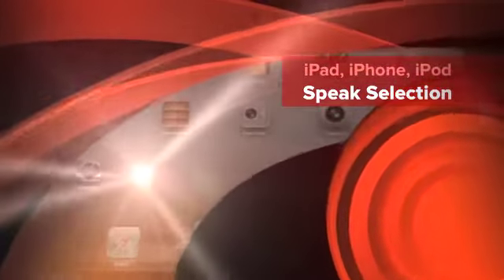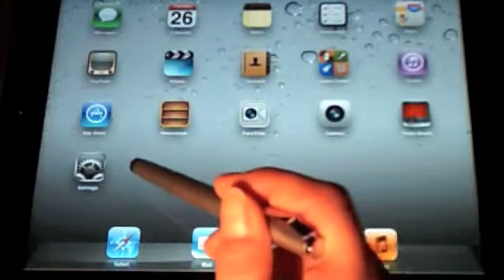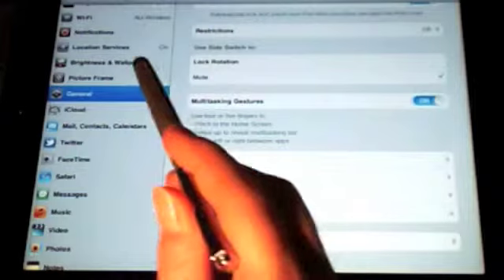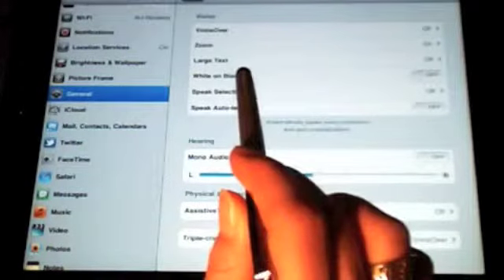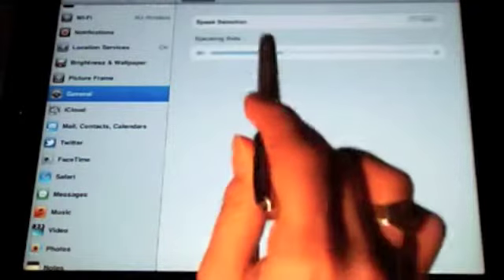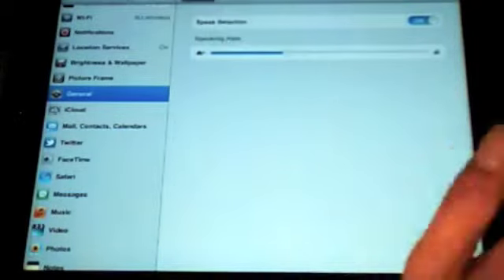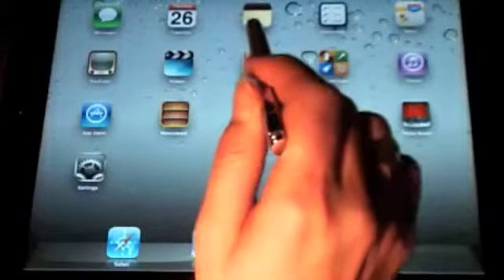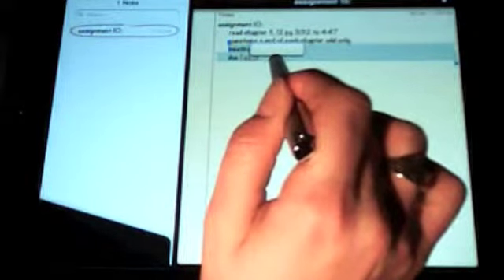iPad - Speak Selection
iPad, iPod, iPhone's have a great feature to read any text to you. This can be used on webpages, notes, e-mail, eBooks and text messgaes ...anywhere there is text.